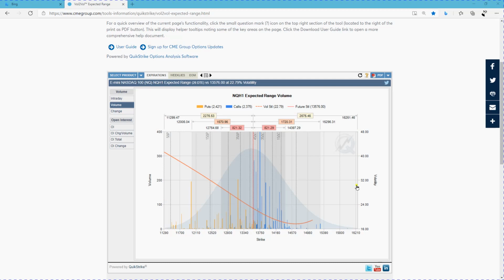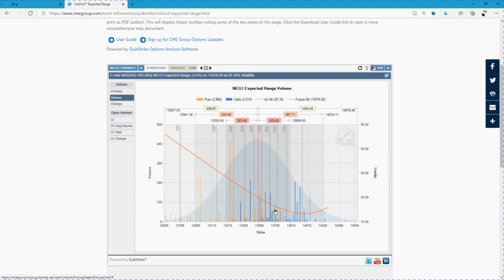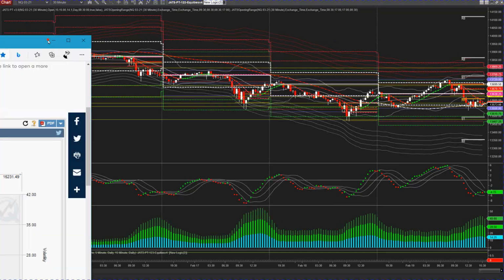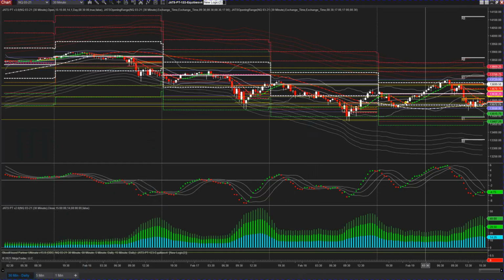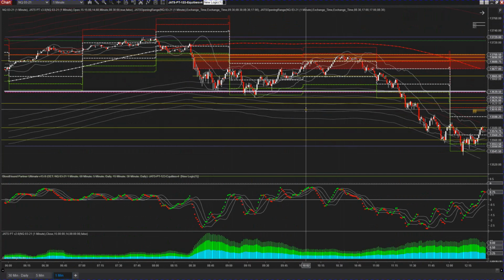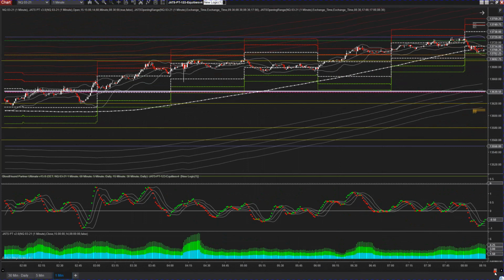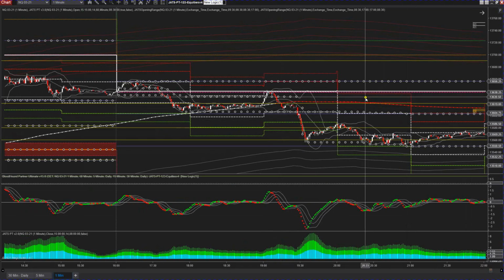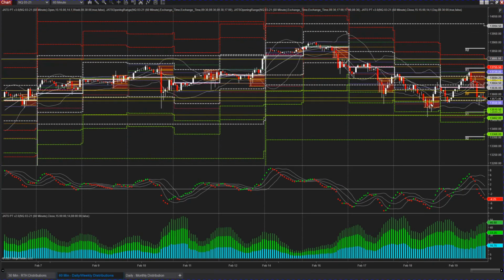JATS NinjaTrader Indicators & BloodHound Templates